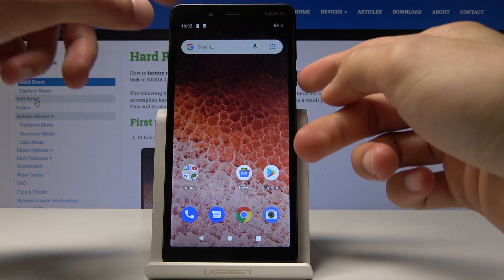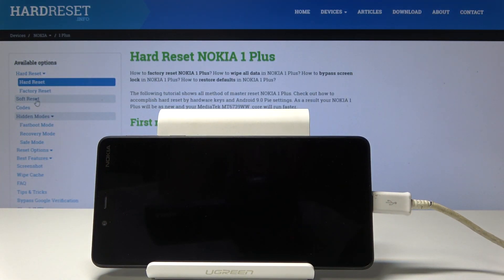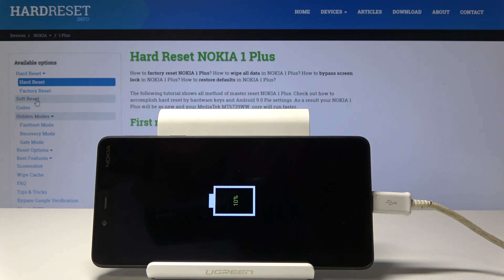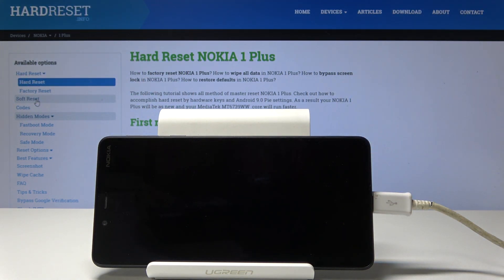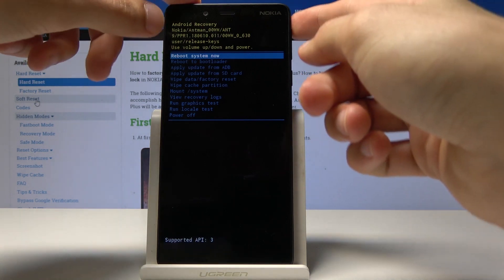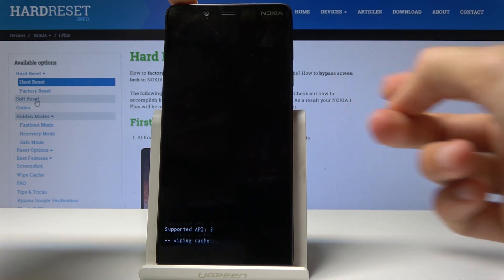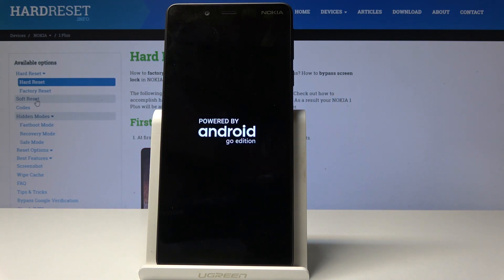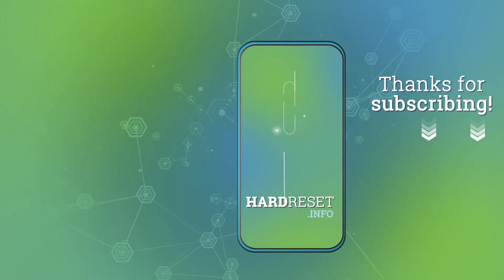NOKIA 1 Plus Wipe Cache Partition by Recovery Mode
Learn more about Nokia 1 Plus:
Would you like to improve the performance of your device and get rid of annoying hangs? Check the step by step tutorial above in order to open the Recovery Menu and perform Wipe Cache Partition process. This operation will speed up your device and erase all temporary cache files. Remember that, the personal files are safe during this operation.

How to wipe cache files in Nokia 1 Plus? How to remove temporary cache files in Nokia 1 Plus? How to wipe cache in Nokia 1 Plus? How to format cache in Nokia 1 Plus? How to wipe cache partition in Nokia 1 Plus?